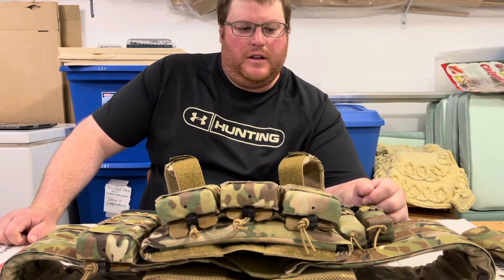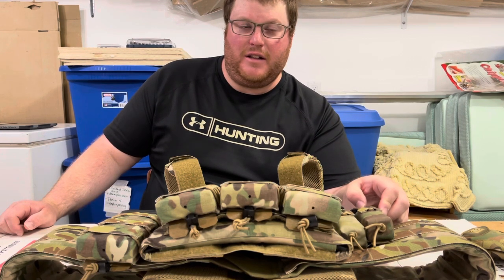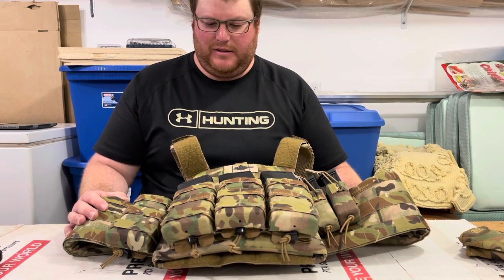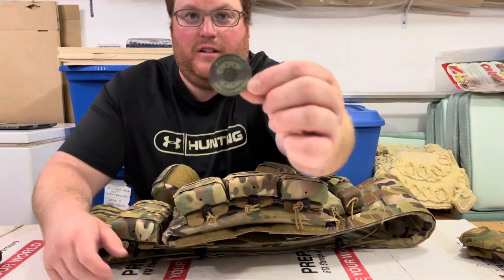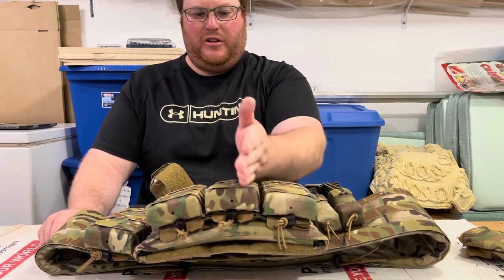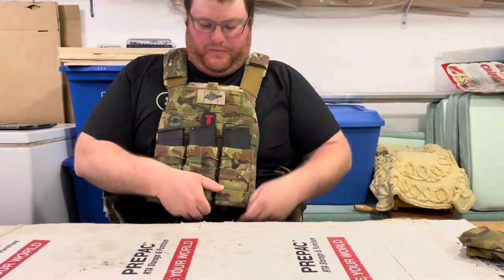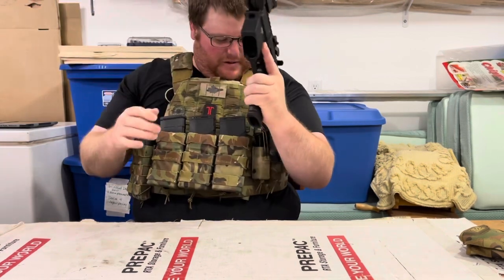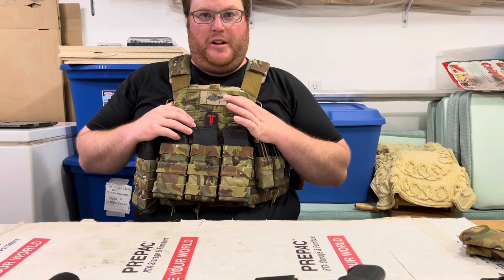LOF Defence Systems / Canadian Armour / Plate Carrier Setup and Initial Review